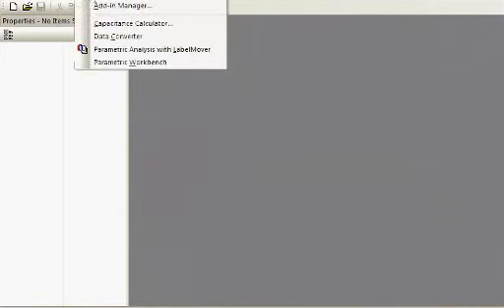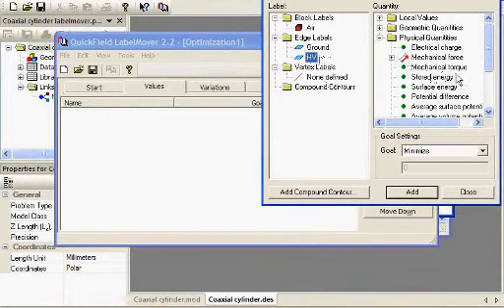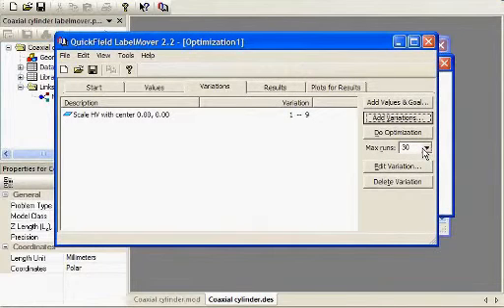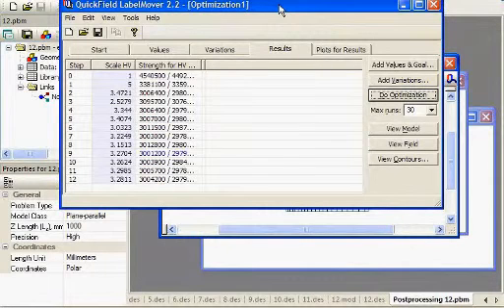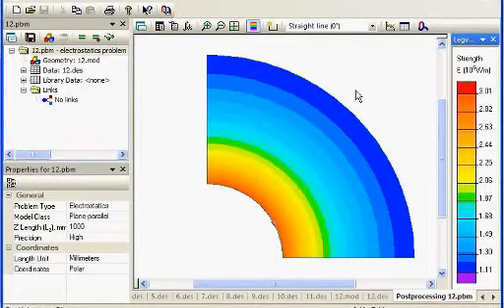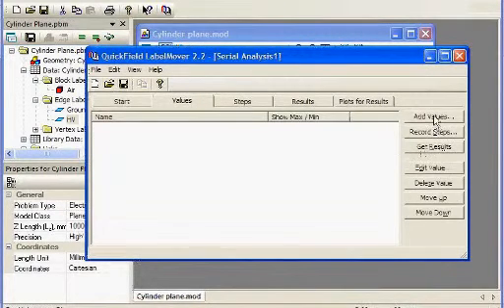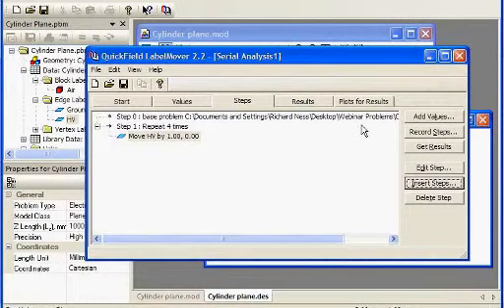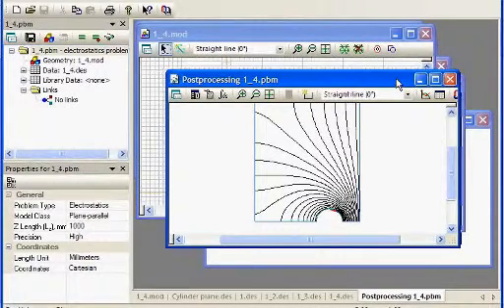QuickField webinar on High-Voltage applications. Part 6 of 6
Free webinar on February 3, 2010 with invited speaker Mr. Richard Ness from Ness Engineering.

High voltage insulation can be very important in a variety of commercial, scientific, and defense oriented applications. These include lasers, radar systems, particle accelerators, sterilization and medical applications, etc. QuickField can be a powerful tool in predicting potential HV insulation issues during the design phase and avoiding them during the hardware assembly and testing periods when costly design changes and mitigation techniques might be necessary. This webinar will cover a few design examples and show how QuickField can be used in this manner, presented by Mr. Richard Ness, Senior member of the IEEE and Technical Chair for the upcoming IEEE Power Modulator Conference in 2010.

Part 6 of 6. ActiveField as QuickField API. Iterative simulations. LabelMover tool.